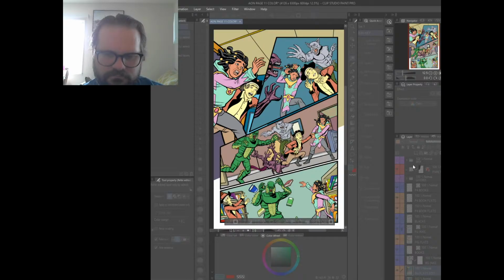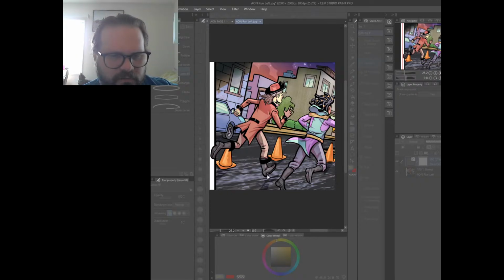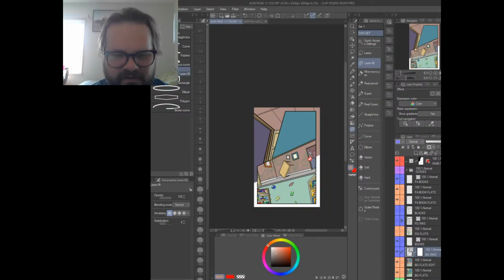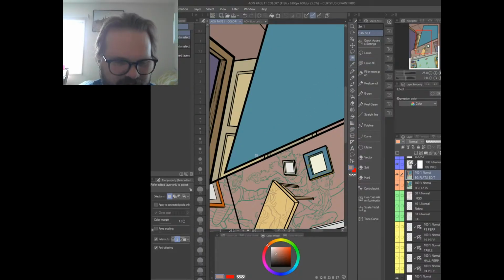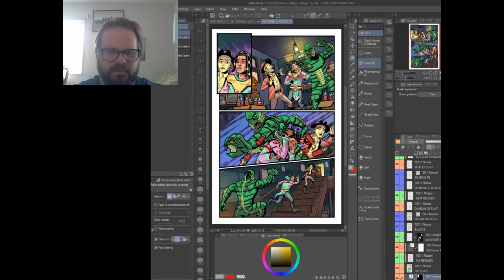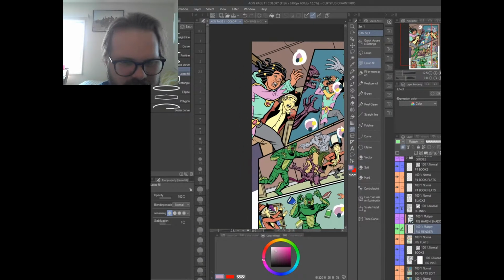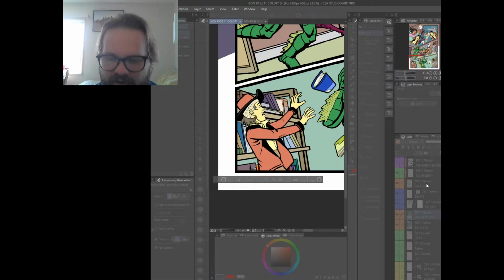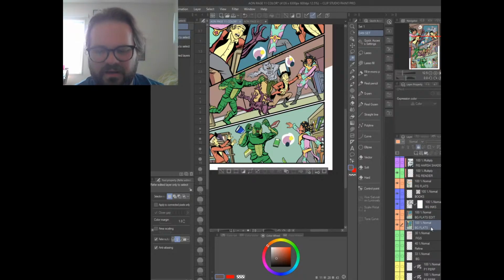Dan Hale Live Stream